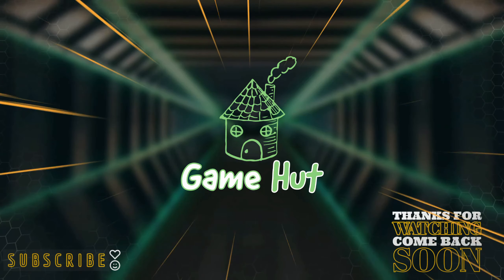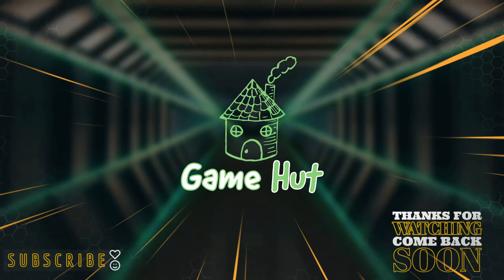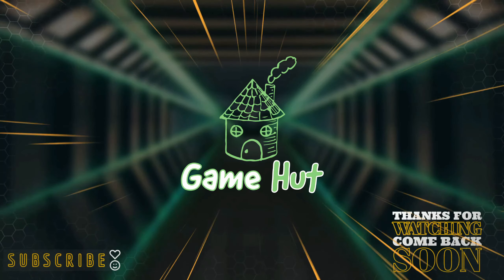Where to Find Deadfire & Spend Gold Bars with Deadfire | Fortnite C2S6 Week 11 Challenges Epic Quest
Stage 1 Of 3 Spend Gold Bars with Deadfire (1)

This challenge is part of the Week 11 Challenges Quests in Season 6 Chapter 2 and unlocks you XP for the battle pass. For more guide for Fortnite, check my channel 😊

🎶 Music 🎵
.. Outro

If you reached this point on my description, you are a true hero, thanks for your dedication and hearing me. Your feedback is very important to me, please let me know if you have any recommendations in the comments.